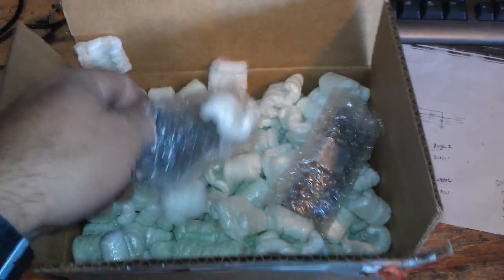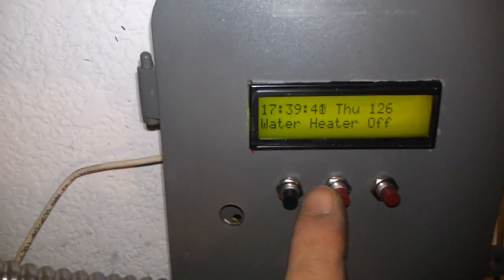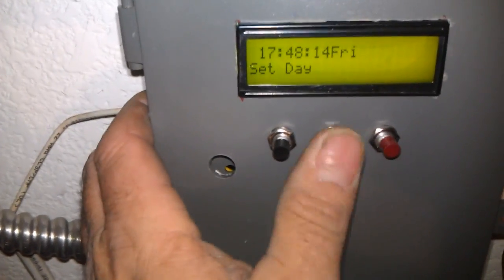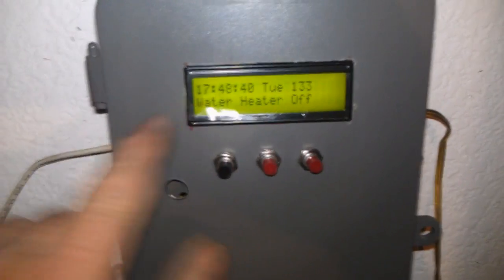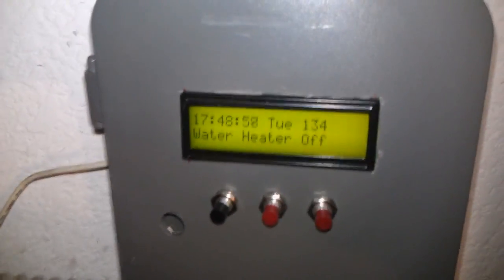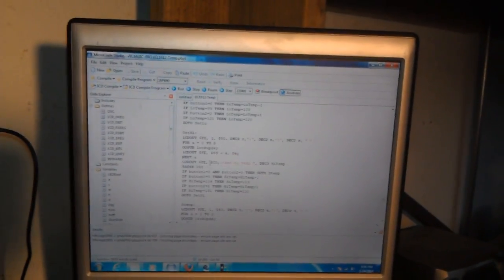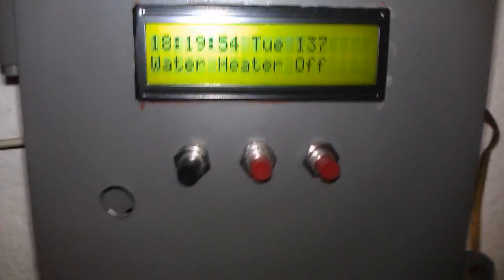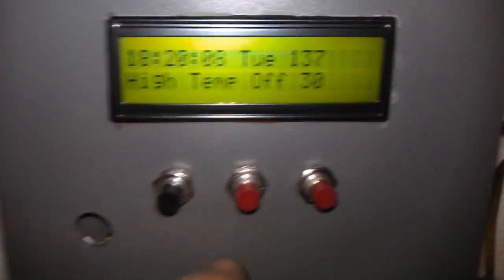Homemade water heater timer-controller - Part 7 - Fixed and completed!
I installed the new LCD module and did a few programming tweaks to finish the project.

This is the features I programmed into my DIY water heater timer/controller:
* It is scheduled to turn off during the times I program (Monday Thru Friday) to remain off during the peak usage plan from APS which in my case is 12PM to 7PM. I have it programmed to turn off at 7AM when everyone is leaving for the day and turn on at 7PM when the electricity rate drops from the 24cents/KW for peak time down to 6cents/KW off peak.
It is on all day on weekends.

* It also has a temp probe to control the water temperature at a conservative setpoint with an auxillary higher setpoint I can engage on demand, which is timed then returns to the default setpoint.

* Override feature. If I want the water heater to run during the peak times when it is off, one push of a button will bring it on for 30 minutes.

I could have just bought a timer to do the basic weekday/weekend timer functions but it is cool to make your own. :-)